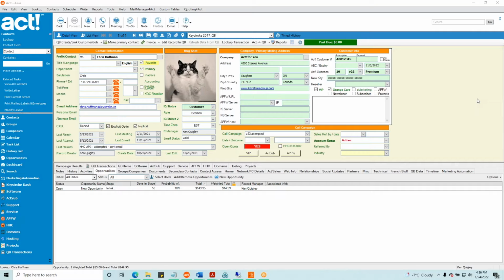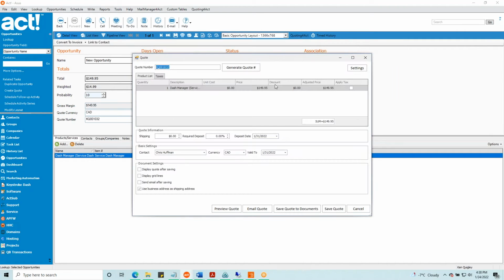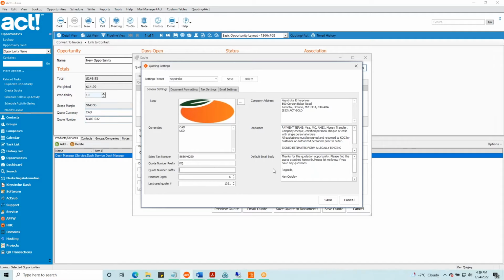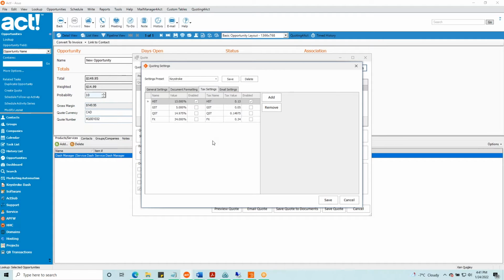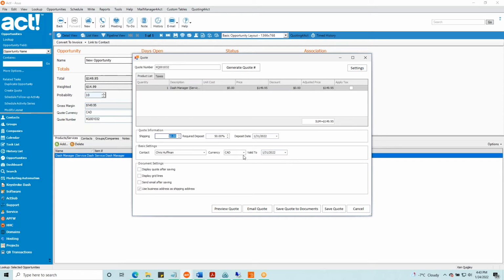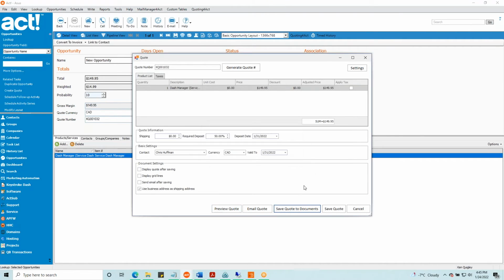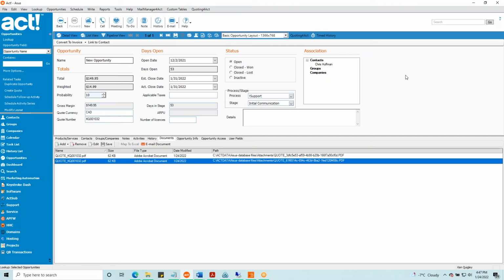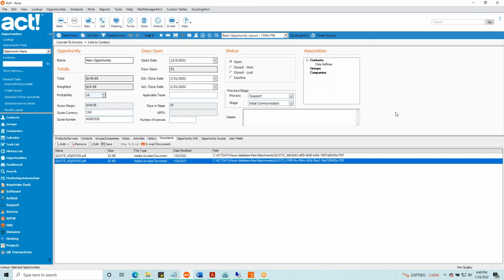Quoting inside of Qsales